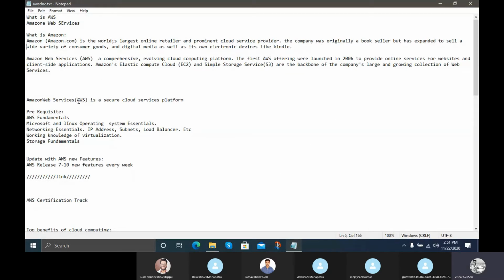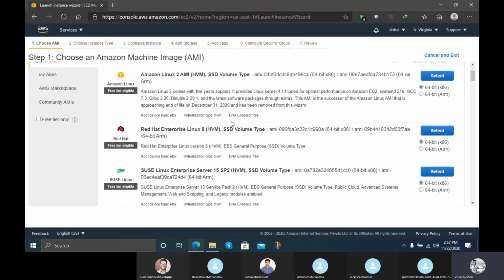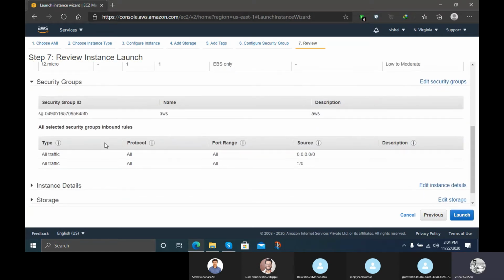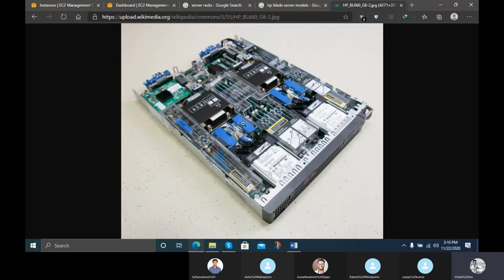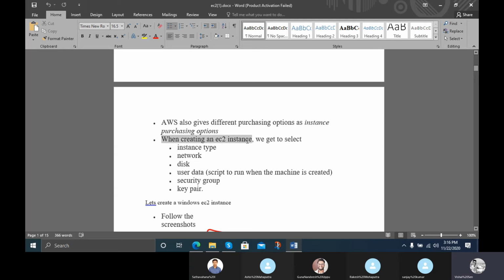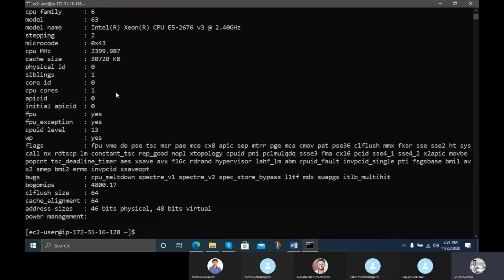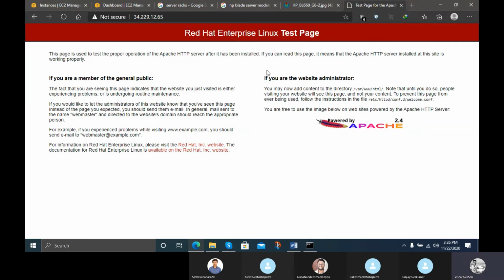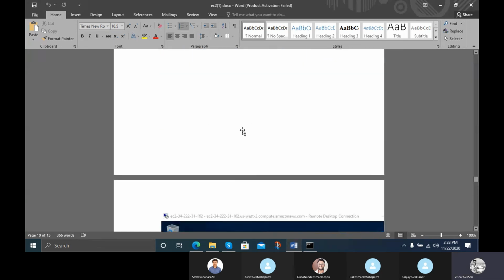AWS Introduction Lession:-3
learning platform
What exactly does AWS do?
As the lead cloud computing platform, Amazon Web Services (AWS) is the primary profit driver for Amazon. AWS provides servers, storage, networking, remote computing, email, mobile development, and security. AWS accounts for about 13% of Amazon's total revenue as of Q2 2021.
What is AWS for beginners?
Image result for what is aws
AWS stands for Amazon Web Services. ... AWS for beginners offers database storage options, computing power, content delivery, and networking among other functionalities to help organizations scale up. It allows you to select your desired solutions while you pay for exactly the services you consume only.